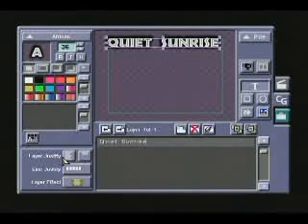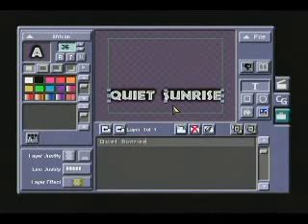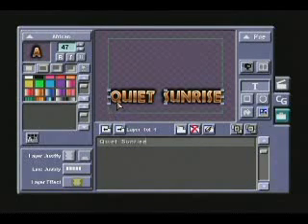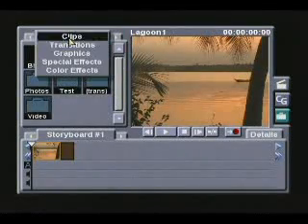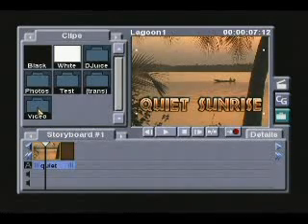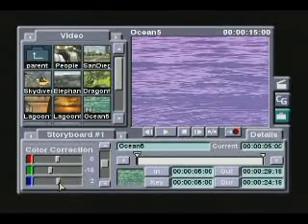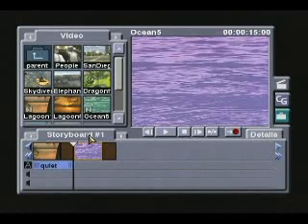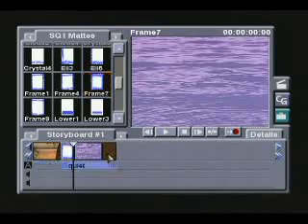SQ1 Mattes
RealTime Motion Lower Thirds for ScreenPlay